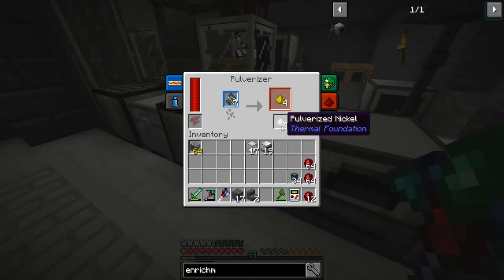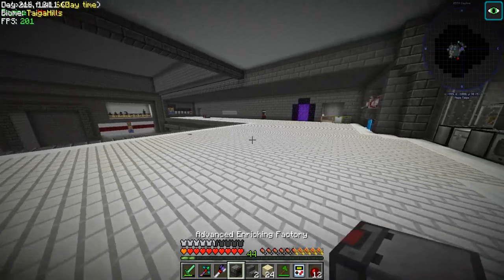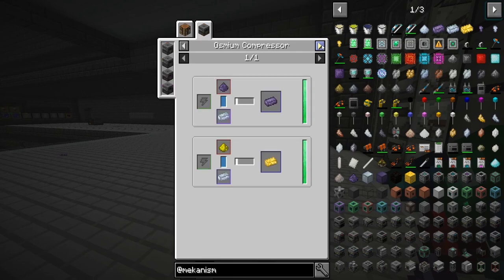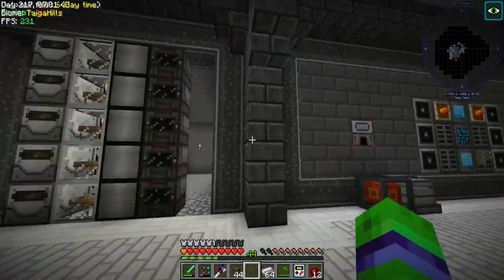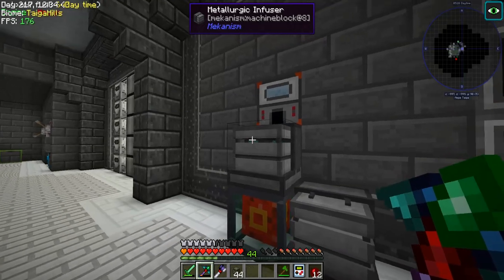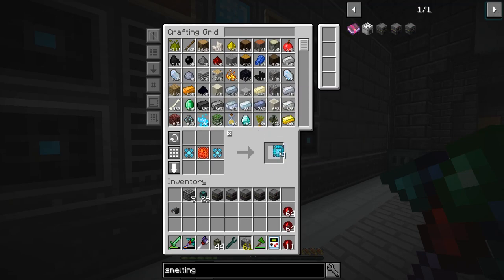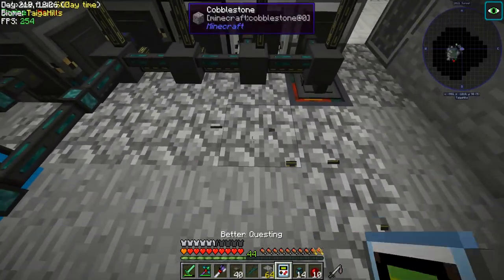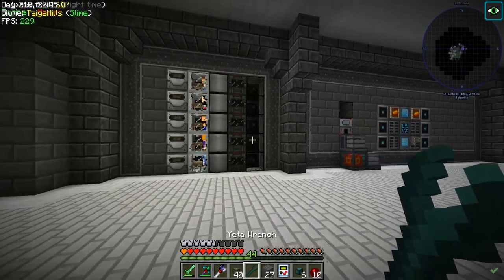Stoneblock - Ore Processing with Mekanism! Episode 19 [Modded Minecraft 1.12.2]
Hey guys, today we are working on the processing part of the base! Check it out!!

Links!